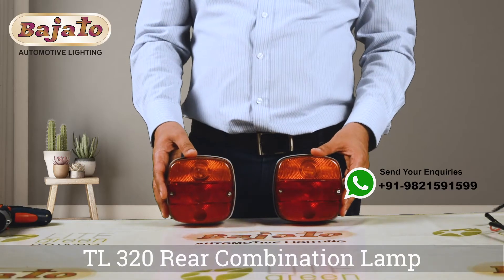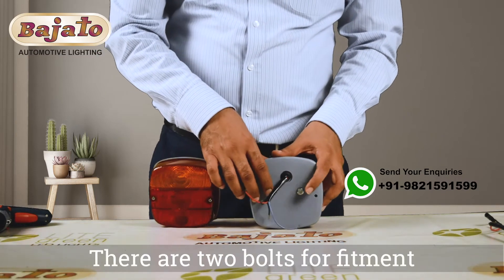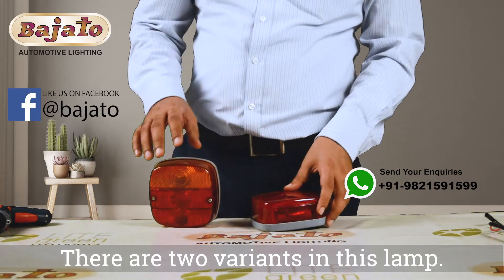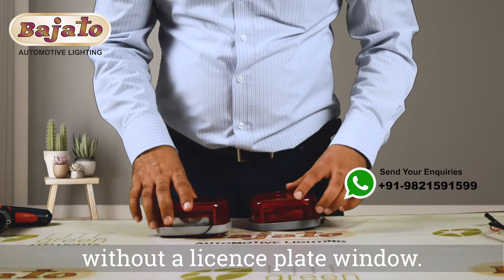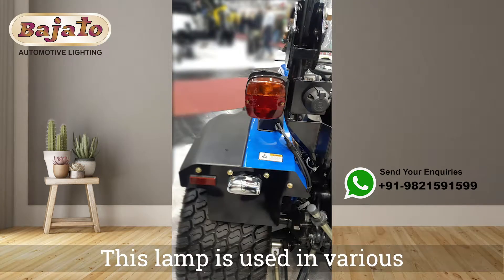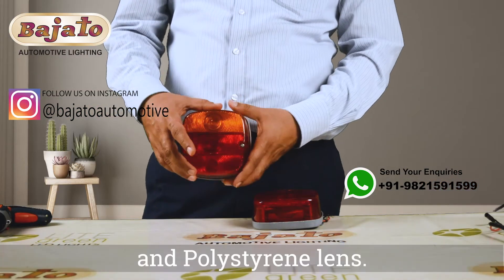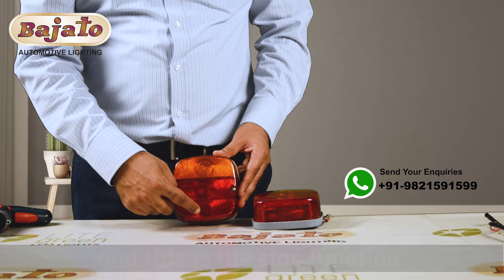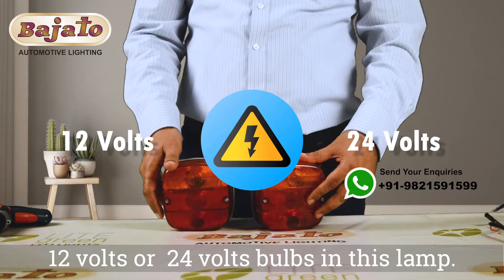Tail lamp Bedford and Solis Tractor, Bajato TL 320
For Buying

Bajato Presents.
TL 320 Rear Combination Lamp with a flat base.
There are two bolts for fitment and the centre distance of the bolts is 43mm.
There are two variants in this lamp.
One comes with a licence plate window and second is without a licence plate window.
This lamp is used in various vehicles like Trucks and Tractors.
It comes with a polypropylene base and Polystyrene lens.
It has 3 function functions: this is the indicator function, this is the tail function and this is the stop function.
We can use 12 volts or  24 volts bulbs in this lamp.